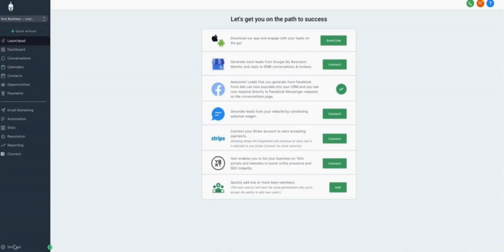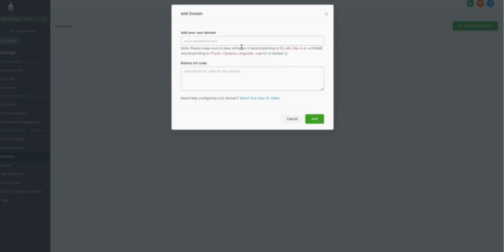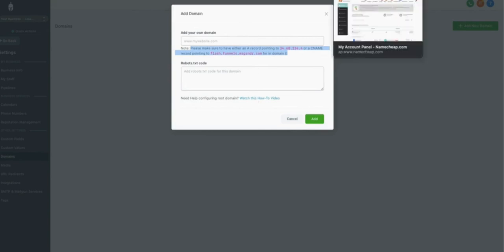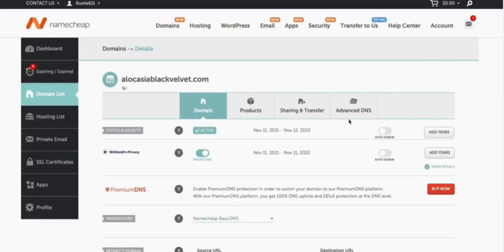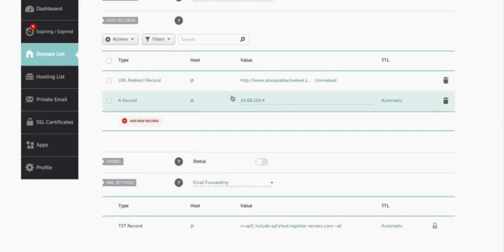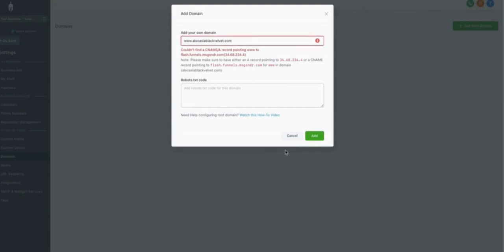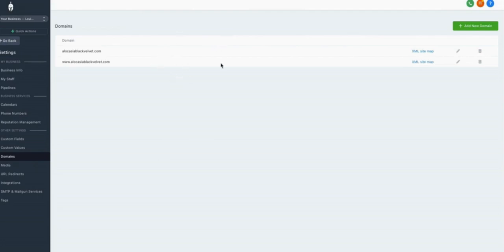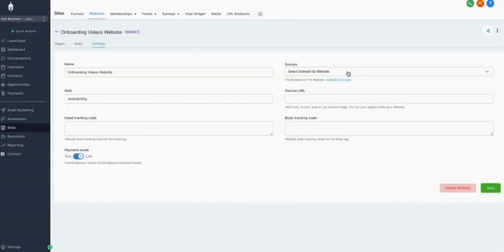Connect A Domain